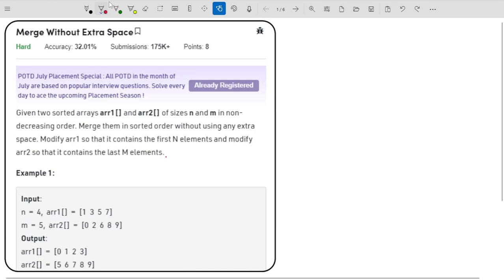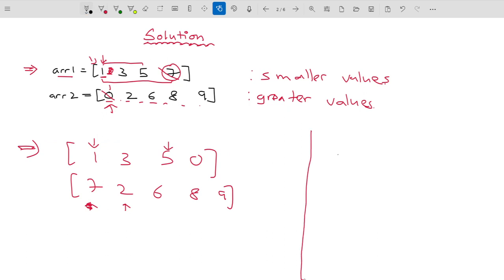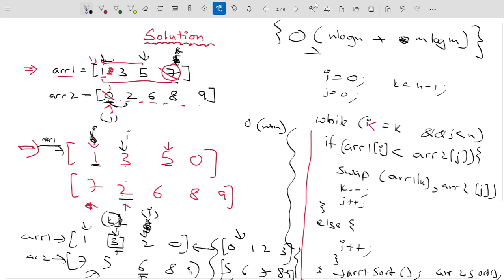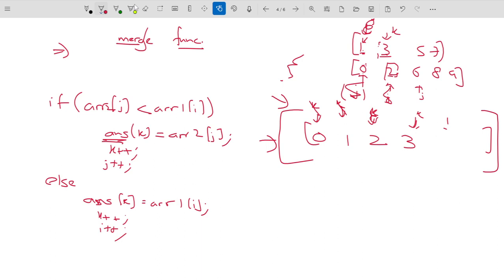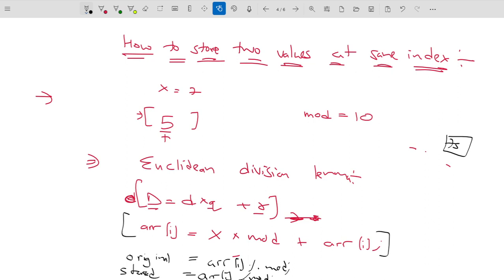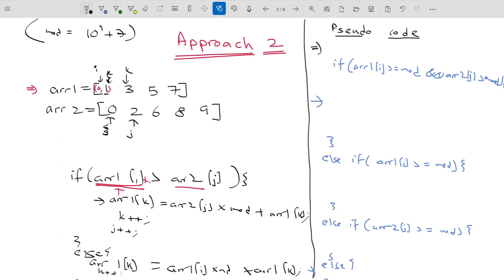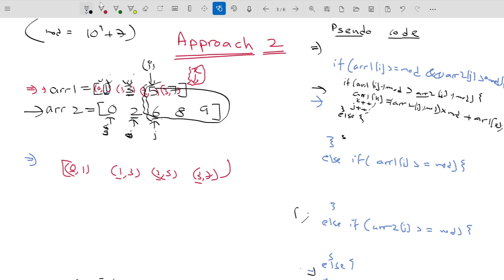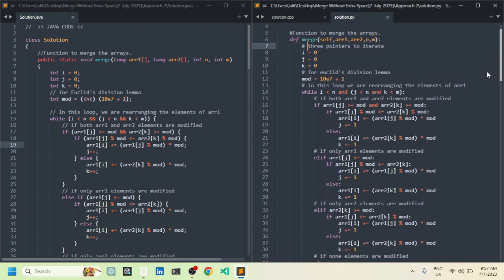Merge Without Extra Space | POTD | GFG Problem of the Day | C++ | Java | Python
Hey guys !! In this video, I've explained the gfg potd( Problem of the Day ) - Is Merge Without Extra Space. This is really interesting problem based on Arrays and Euclidean Division Lemma.

Timestamps:-
0:00 Understanding the Problem Statement
01:35 Solution: Approach 1(Accepted)
08:40 Code Explanation: C++, Java, Python
10:02 Optimal Approach: Intuition and Approach
15:20 Main Concept behind solution
19:30 Approach and Pseudocode
28:38 Code Explanation in Detail(C++, Java, Python)

Happy Coding :)
Keep Learning !!